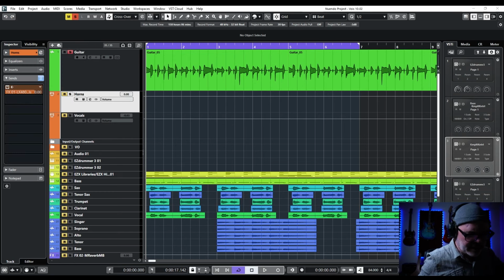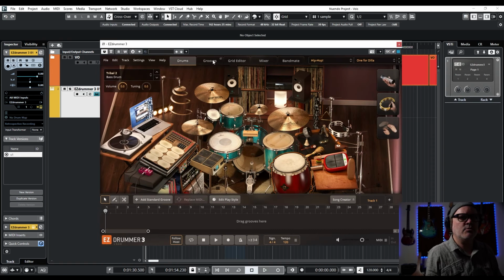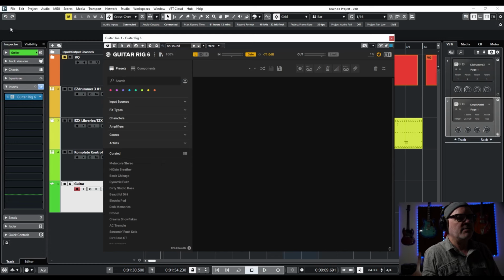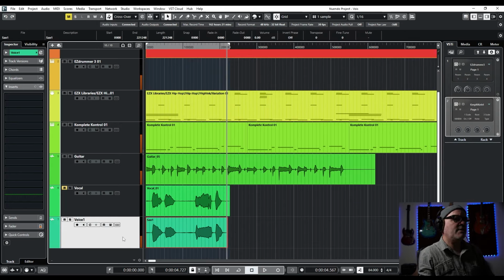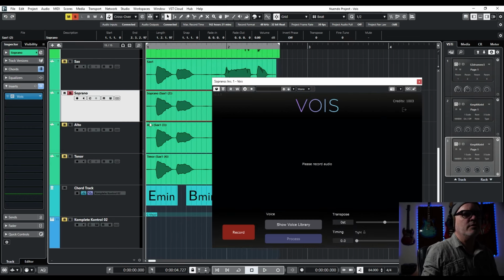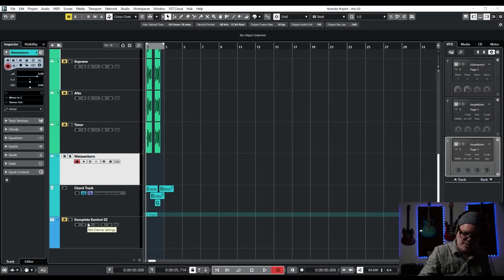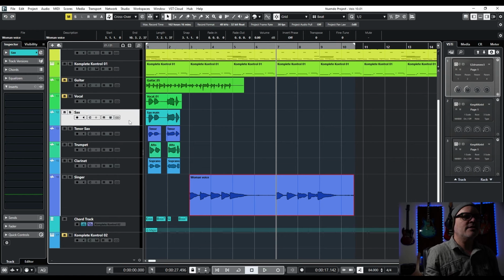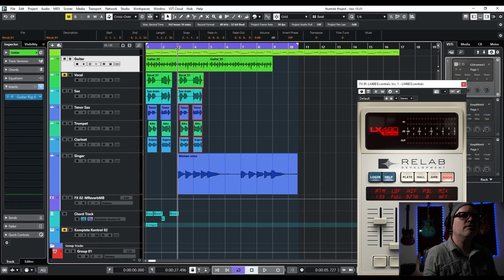Check out these sounds! Composing with VOIS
In this video I take VOIS for a test spin, and put together a track just for the occasion. I was pretty impressed with the results. This is a really fun and unique VST plugin to have at your disposal!
VOIS is a transformative tool designed for audio creatives to enhance their workflow and unlock a world of creative possibilities. It allows users to seamlessly convert voice into voice, voice into an instrument, or any combination thereof, while significantly improving audio quality. This innovative plugin, available in VST/AU/AAX formats, leverages cutting-edge technology to revolutionize the audio processing experience within digital audio workstations (DAWs)

Audio tools used:
VOIS
Steinberg Nuendo
1979 Washburn Raven guitar into Native Instruments Guitar Rig 6
Toontrack EZ Drummer
Native Instruments Kontakt

00:00 Introduction
01:31 Composing in Nuendo
04:33 Adding my guitar
05:20 Adding my voice
05:41 Adding VOIS VST plugin
06:59 Creating harmonies with Nuendo
08:16 Creating the horns
10:52 Adding my slide guitar
11:48 Slide guitar into voice
13:50 Mixing in some reverb etc
16:11 Final results
16:56 Closing thoughts